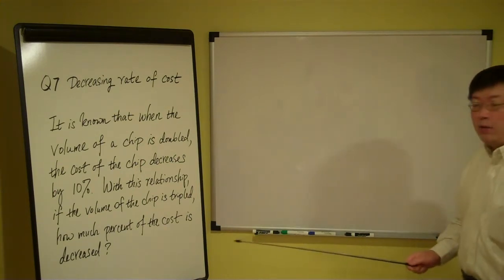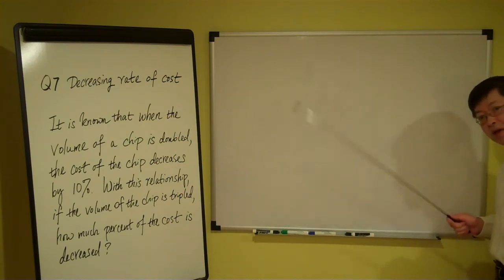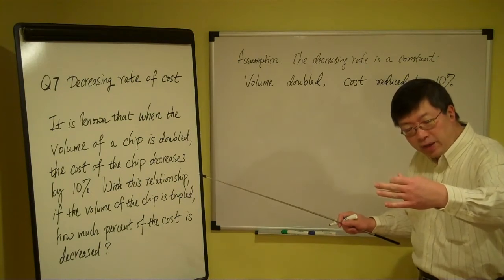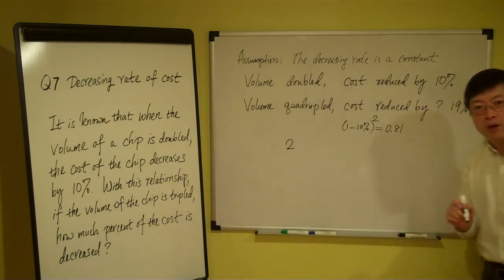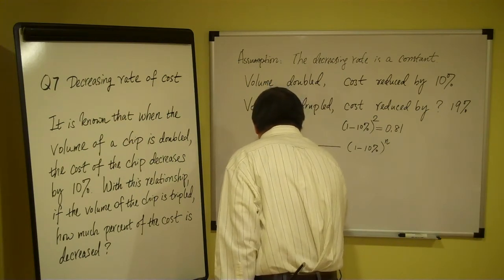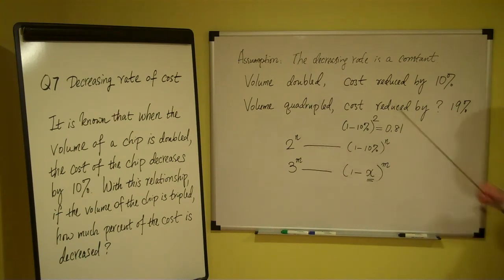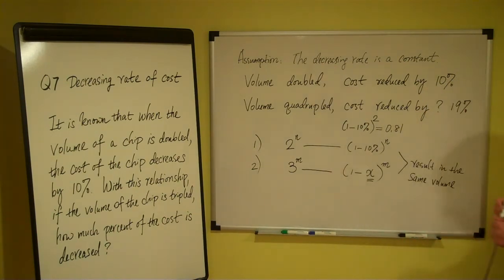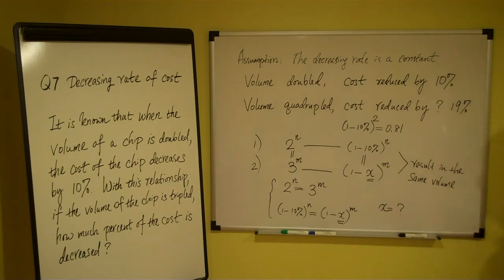Idea and Analysis for Q7 of HW1 of CS5700 (Spring 2015)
This video clip explains the idea used to solve Q7 of HW1 of CS5700 by Dr. He.